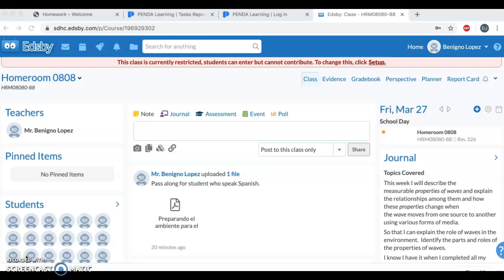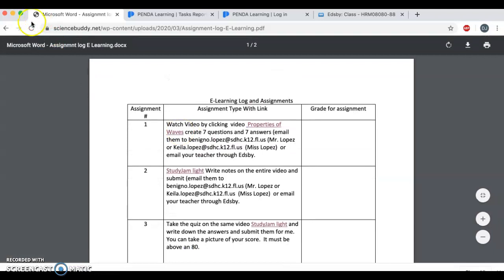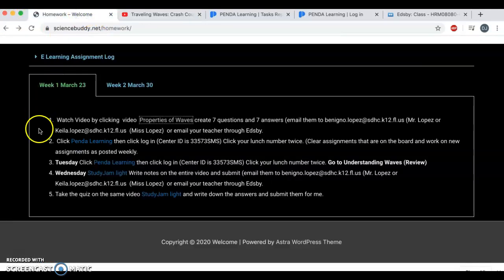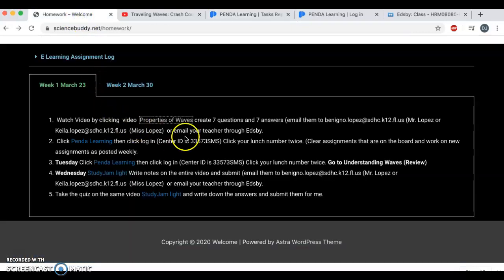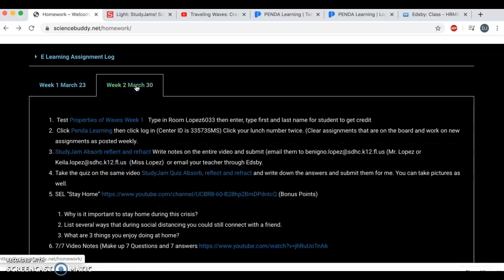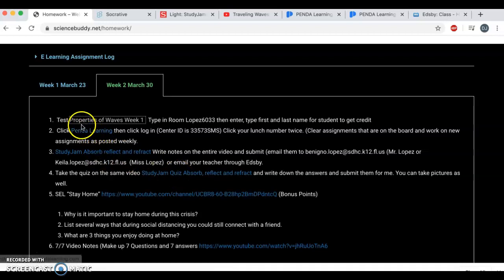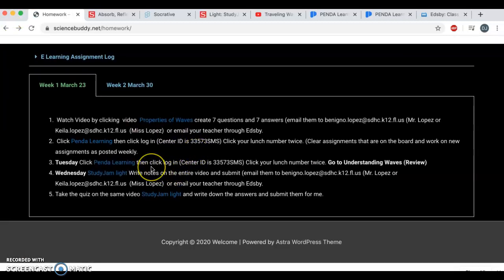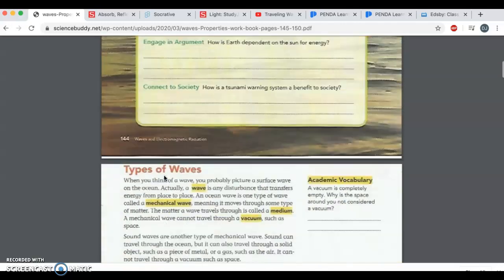Week 1 E-Learning Assignments